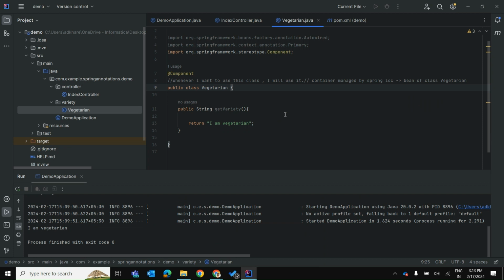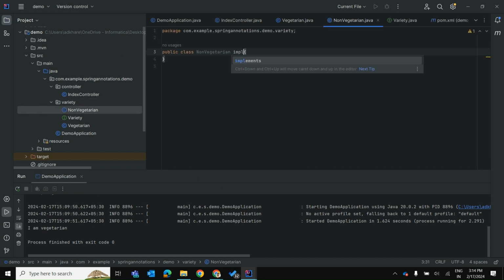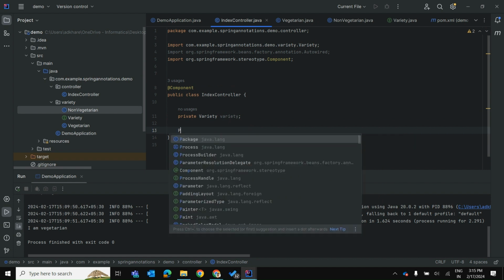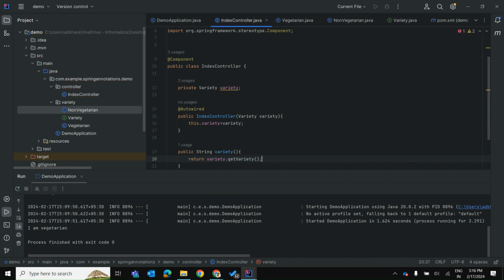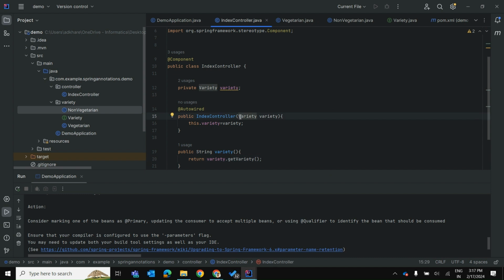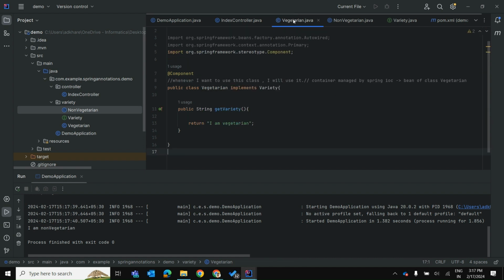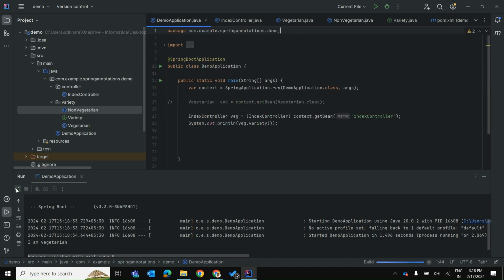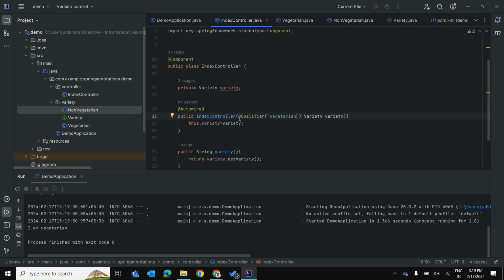Spring Boot | Java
Spring Boot annotations play a crucial role in simplifying the development of Java applications by providing a convenient way to configure various aspects of the application